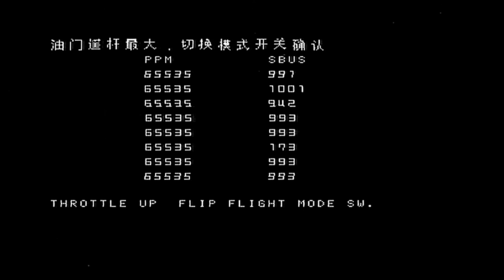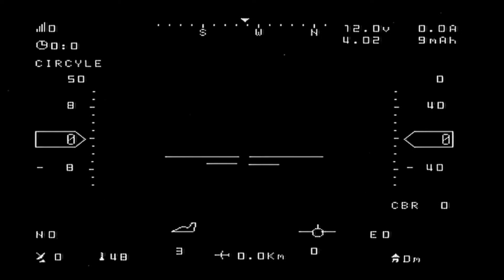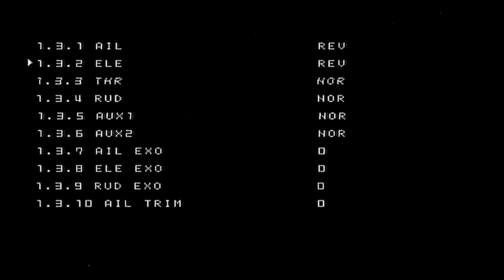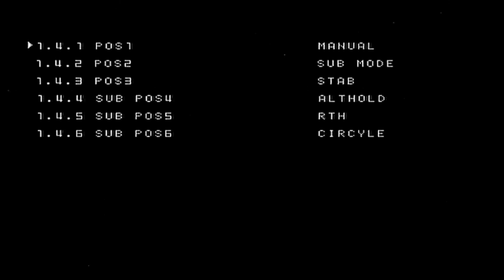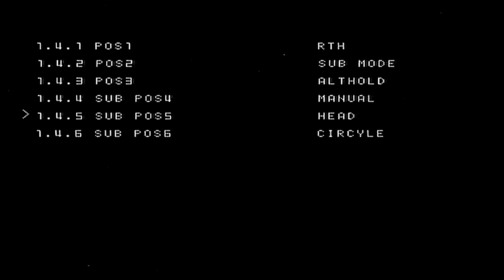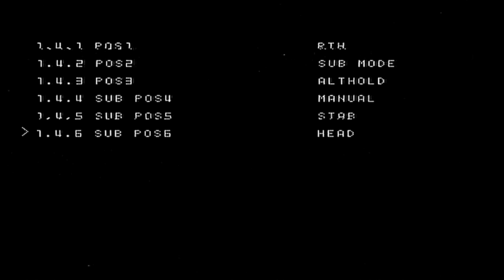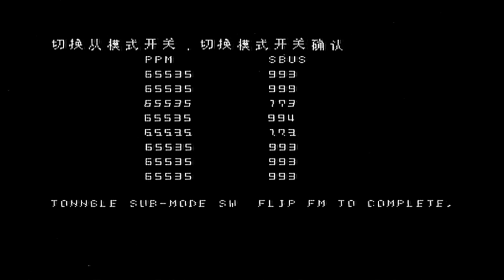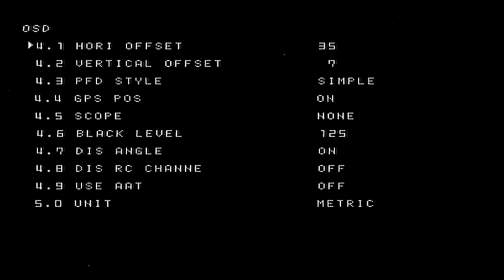My First Set Up Of An SN-L Owl From LeFei RC!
Here is my first go at setting up an N-L Owl From LeFei RC, this is by no means a tutorial but might help some of you.